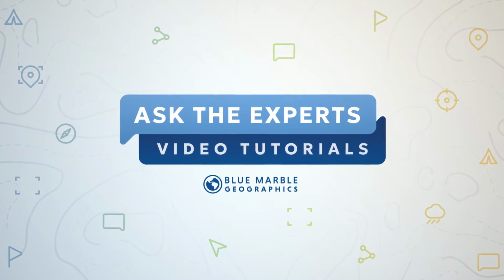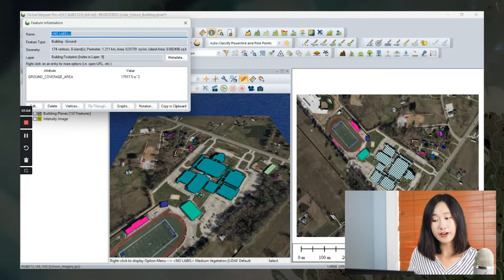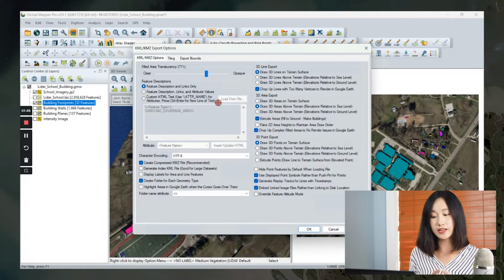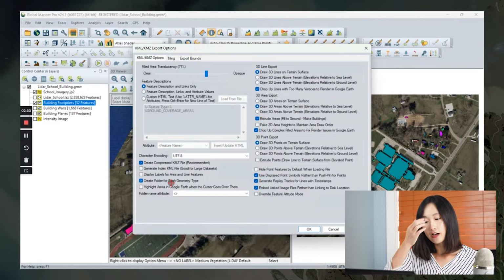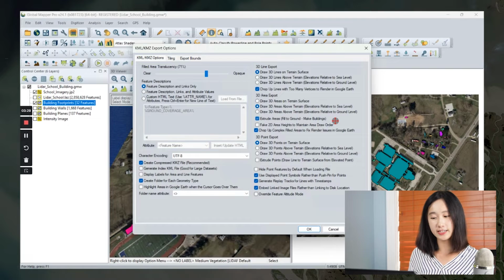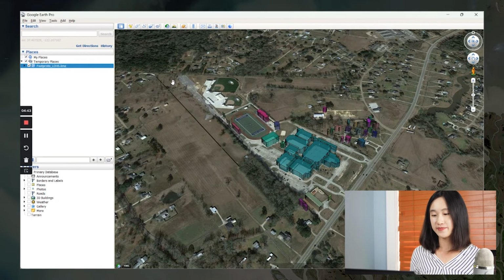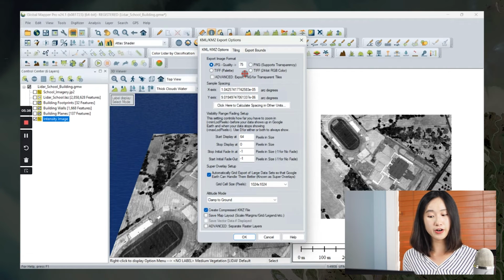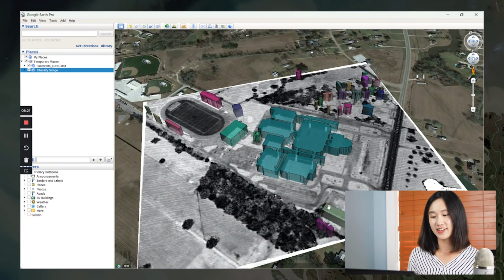Ask The Experts: How do I export data to Google Earth using Global Mapper Pro?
Learn how to export your GIS data to Google Earth using Global Mapper Pro!

Timestamps:
00:00 - Intro
00:18 - Point cloud & vector data layers
00:41 - Lidar feature extraction tool (Building Footprints)
01:00 - File formats | Keyhole Markup Language (KML/KMZ)
01:42 - Export Building Footprint layers to Google Earth
02:00 - KML/KMZ Export Options
04:33 - Visit our Knowledge Base
04:49 - Save as KML/KMZ file
05:01 - Google Earth Pro
05:10 - Opening the file in Google Earth Pro
05:28 - Export intensity image to KML/KMZ file
05:38 - KML/KMZ Export Options for raster/vector/elevation grid data
06:49 - Open raster/vector/elevation grid data file in Google Earth Pro
07:08 - Summary
07:23 - Outro